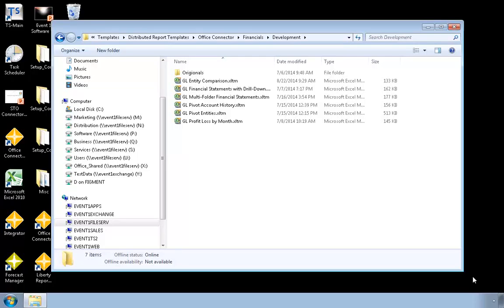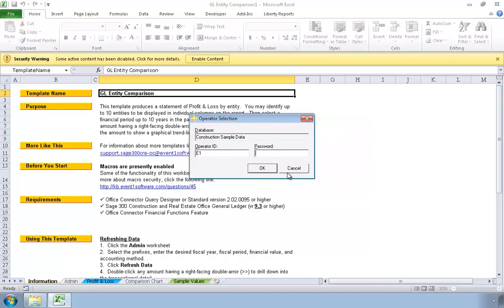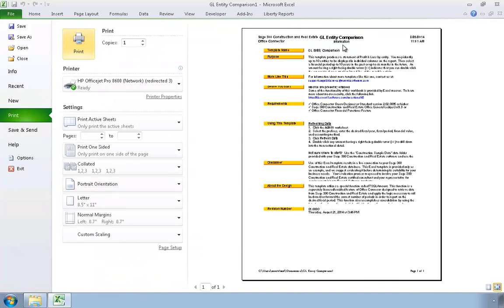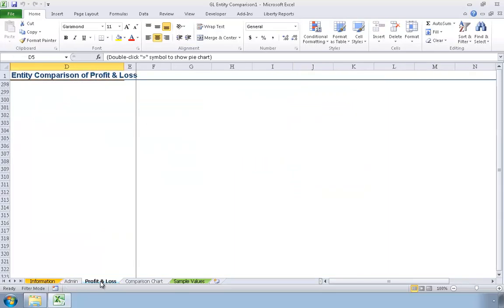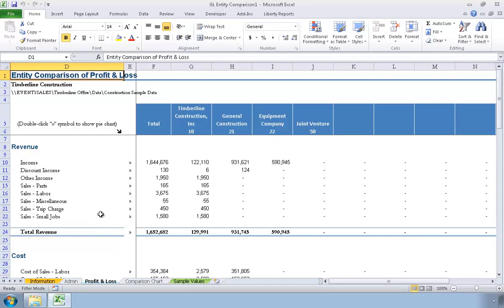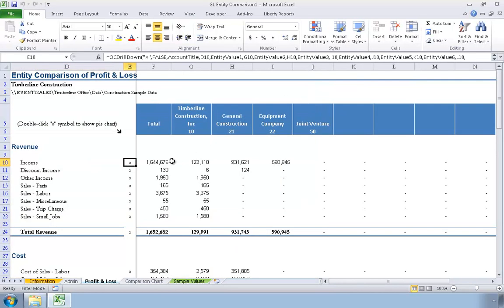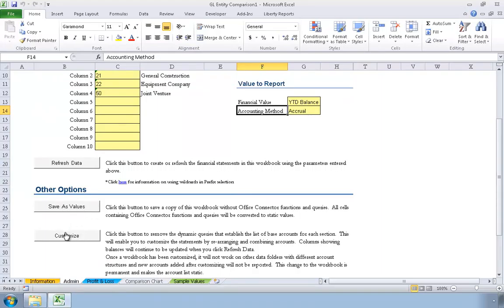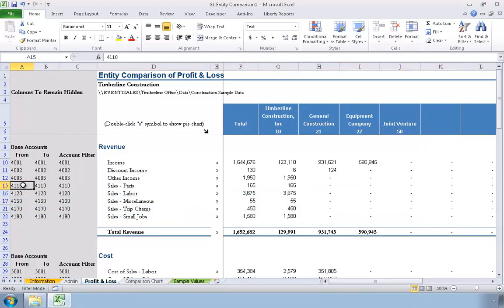GL Entity Comparison